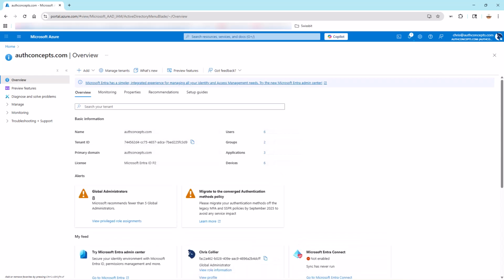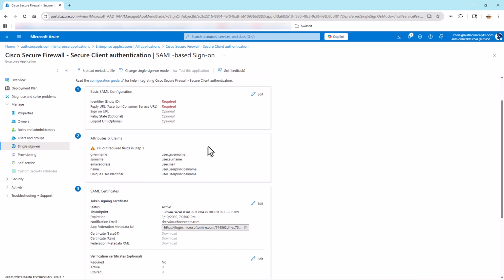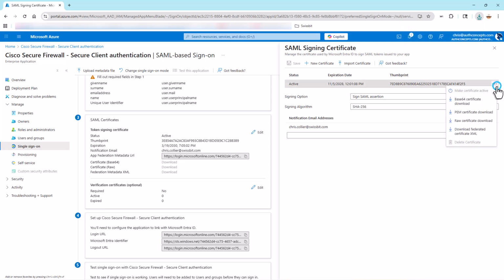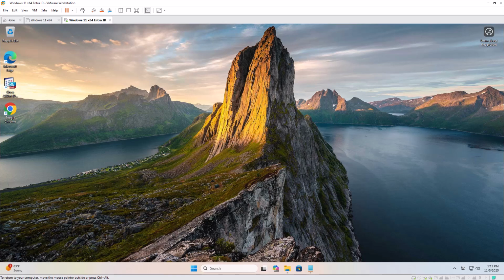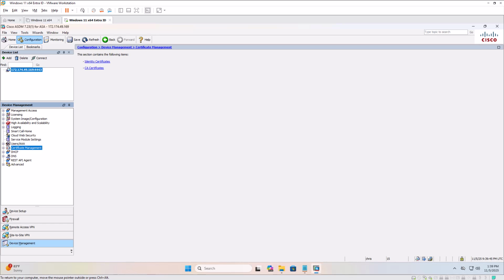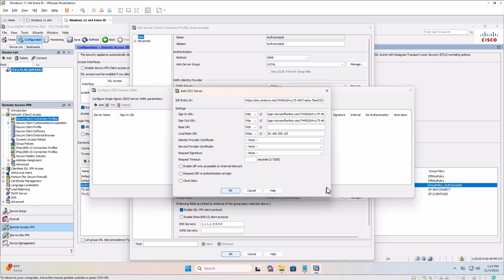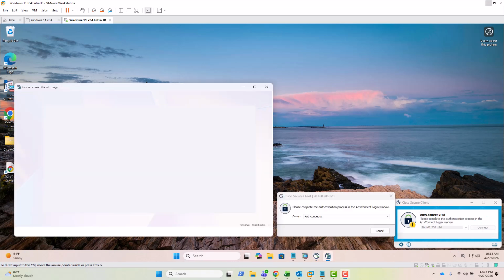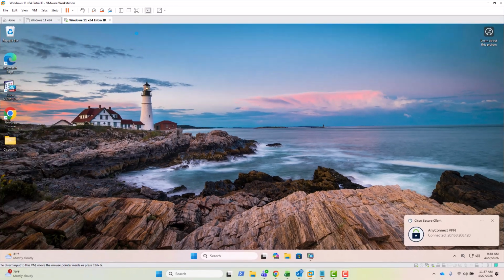How to manage iShield Key 2 with Cisco Secure Client and Entra ID | HOW TO USE | Swissbit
This video describes the process of enabling SAML federation to an Entra ID Identity Provider to support FIDO2 passwordless authentication to the Cisco AnyConnect SSL VPN client (or clientless browser method).  Once AnyConnect VPN is configure the entire login flow will leverage a Swissbit iShield Key as the primary authenticator to the VPN server using Entra ID.

Link for instructions on how to configure Entra ID to leverage FIDO2 authentication & the registration and login process using a Swissbit iShield Key

90% of internet users are worried about hackers stealing their passwords. Quite rightly so, as compromised credentials are the most common cause of malicious attacks and are responsible for 61% of all security incidents. The iShield Key series from Swissbit offers the strongest hardware authentication option. Users can easily, securely and flexibly protect themselves against online attacks such as phishing, social engineering and account takeovers.

In addition, the iShieldKey series supports regulations such as the NIS2 directive in Europe and Zero Trust architectures, which have been mandatory for US authorities and others since 2022.

💡 About Swissbit 💡